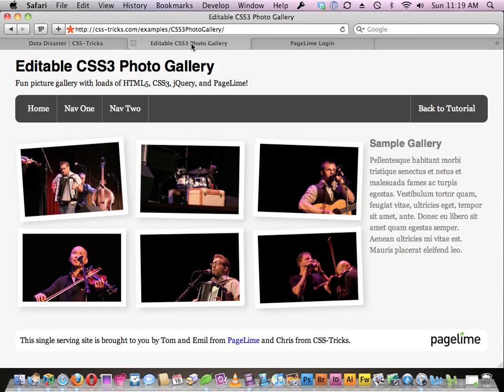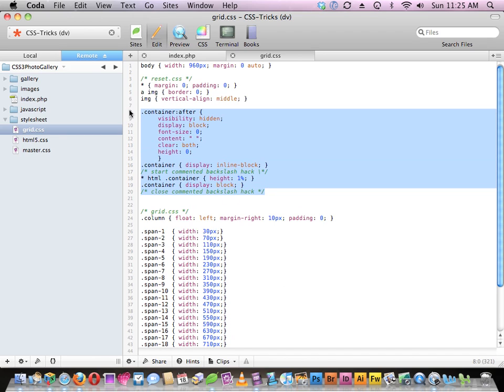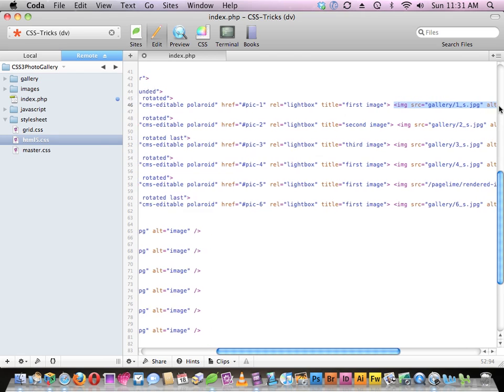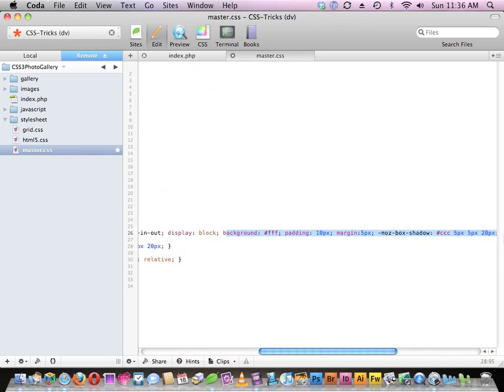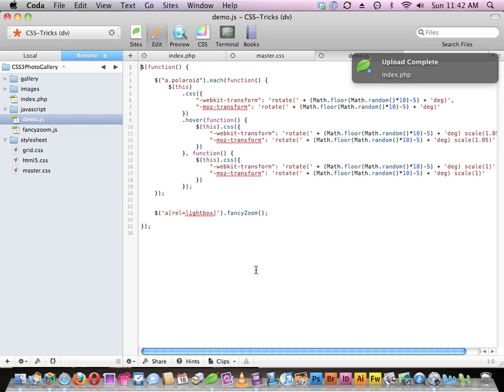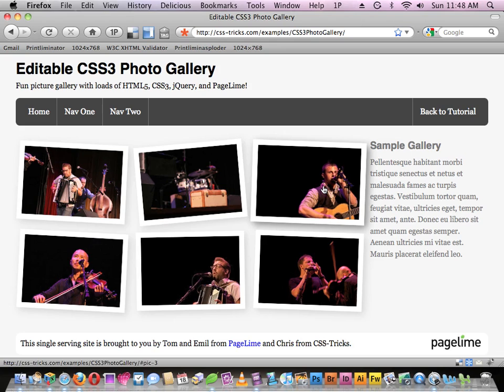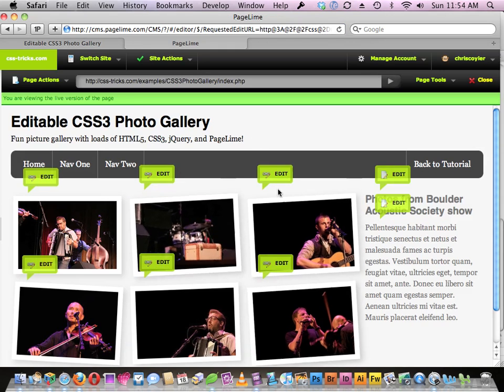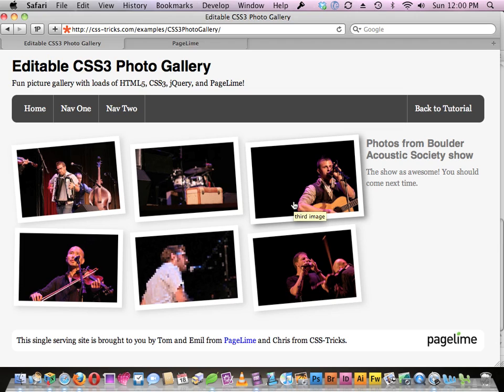Screencast #74: Editable CSS3 Image Gallery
We build a pretty typical image gallery design pattern, a grid of images that pop up larger when clicked. But this image gallery page makes use of hot semantic HTML5 markup, loads of visual treats with CSS3 and jQuery, and made editable through the CMS PageLime. Quick reminder, the demo is awesome-est in a WebKit browser (Safari or Chrome). Recorded Oct 18, 2009.